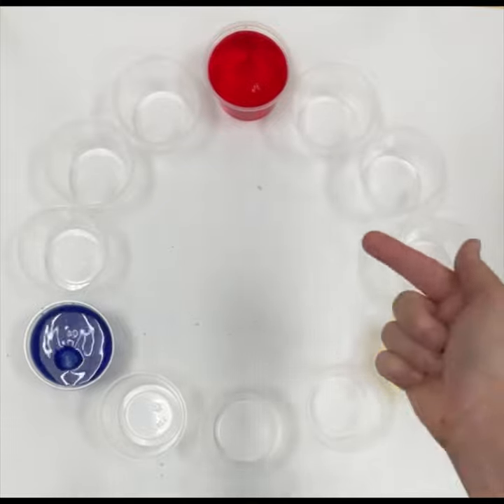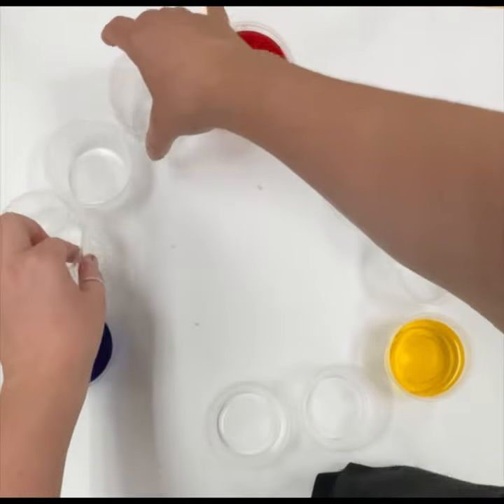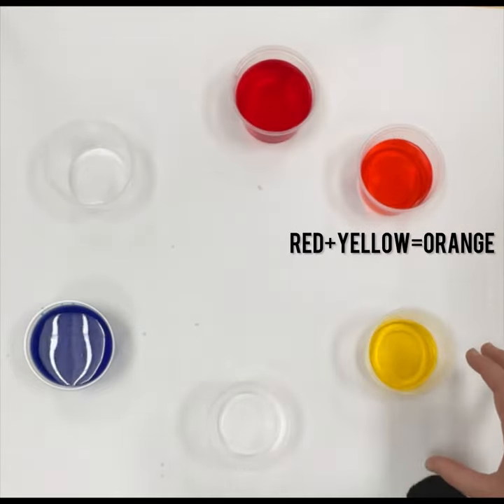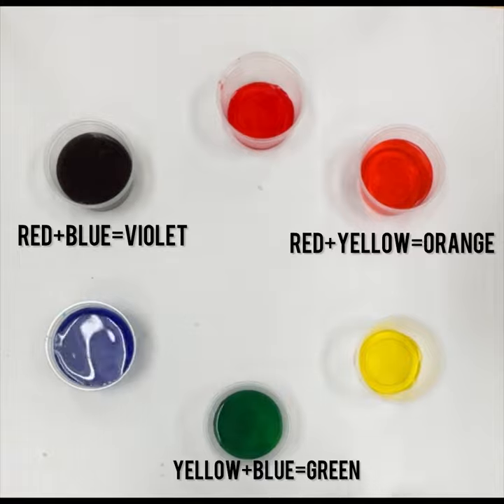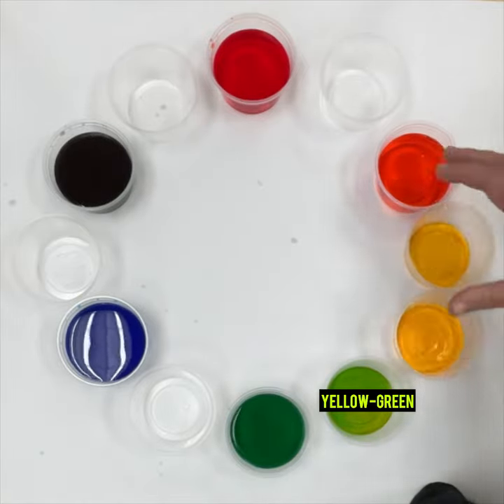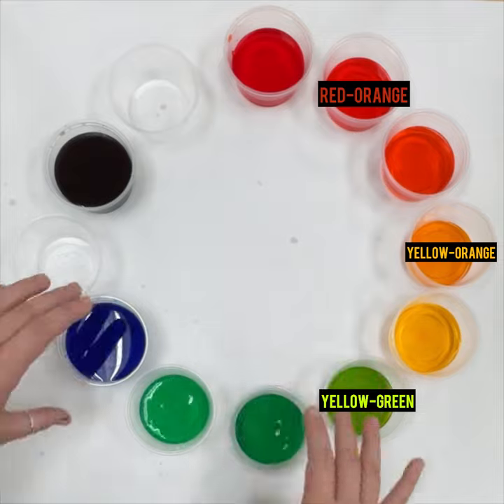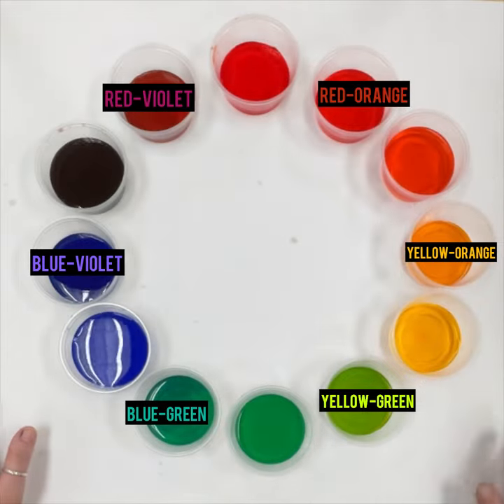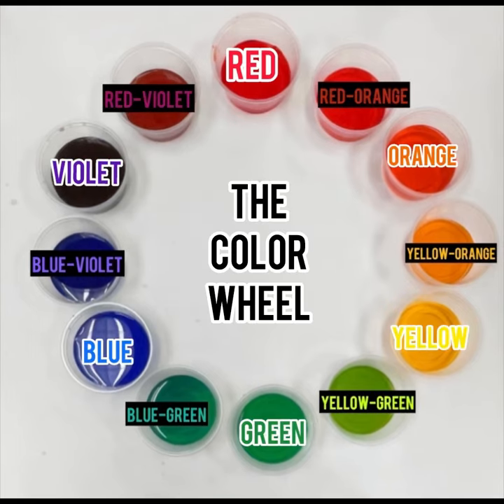Elementary Art: What are Tertiary Colors?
How do we take our color wheel knowledge from 6 to 12 colors? This video demonstrates an experiment using food coloring and water to show how the primary colors can be mixed to create the secondary colors, AND how the primary and secondary combined can uncover the fascinating world of TERTIARY colors. Witness the transformation of the color wheel from six to twelve hues, providing students with a deeper understanding of color mixing. Recognizing tertiary colors is important for enhancing artistic expressions and unlocking a broader spectrum of creative possibilities.

Check us out on Instagram @leadmineart